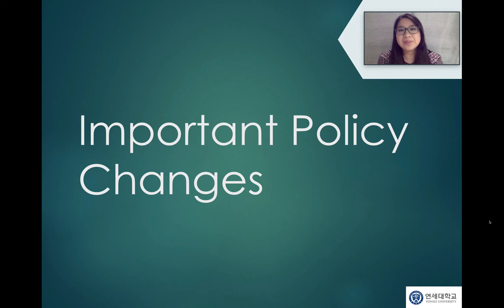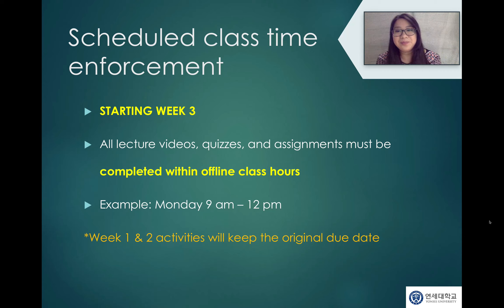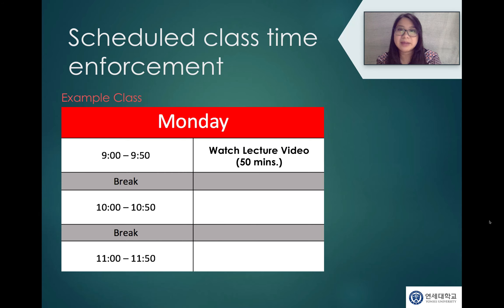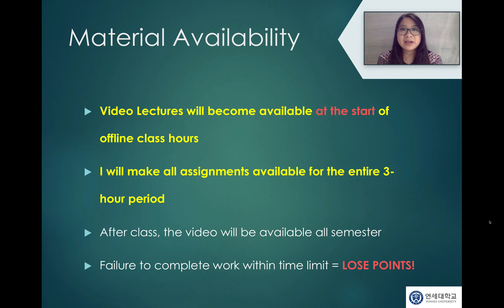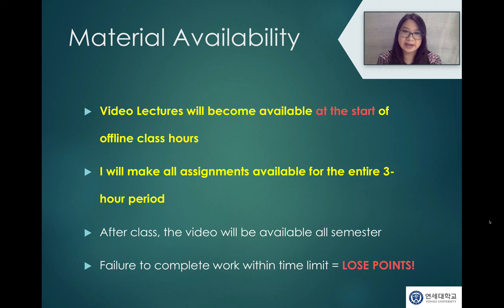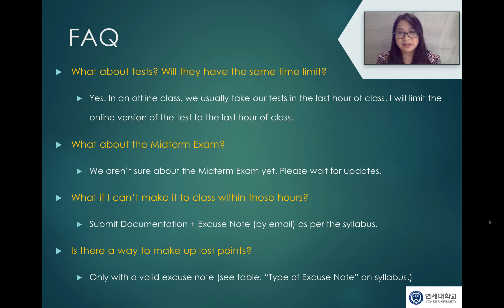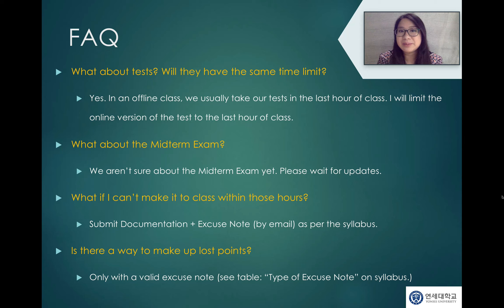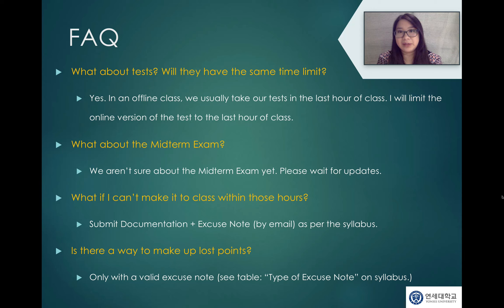Important Policy Changes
Important policy changes regarding the online class schedule. This announcement applies to all of my online classes. Changes will take in week 3.